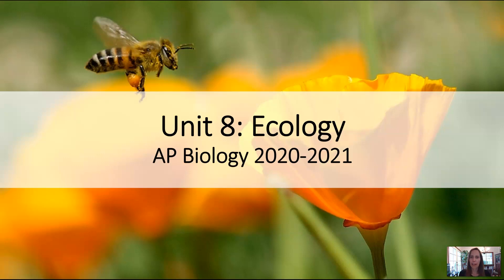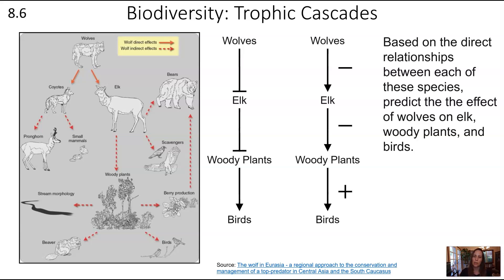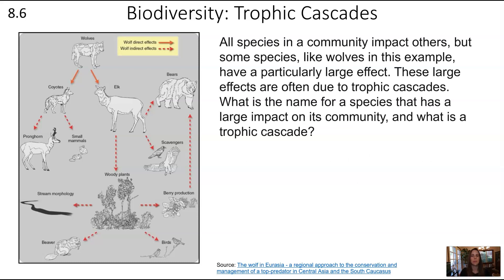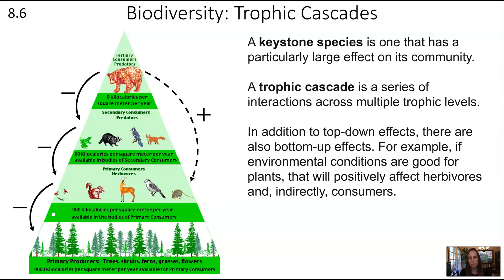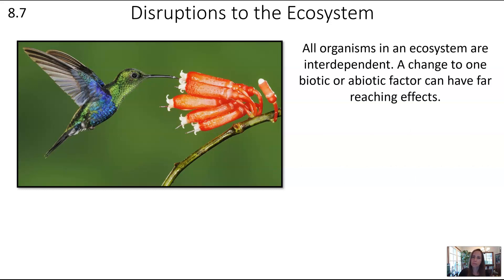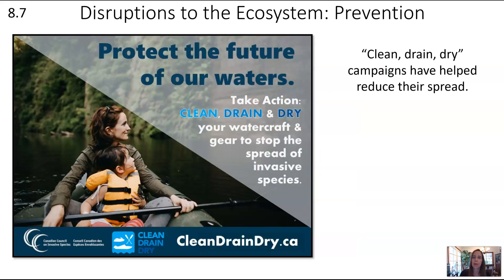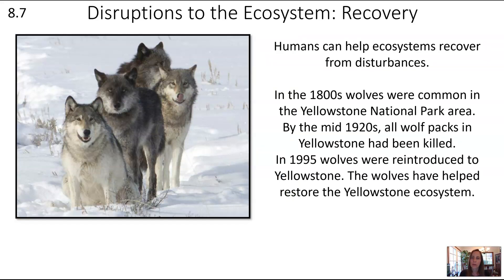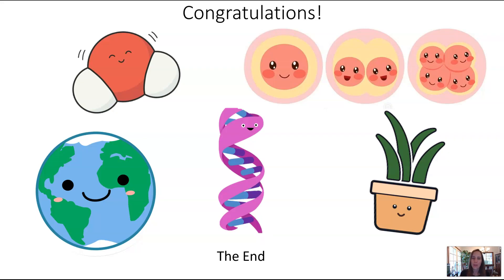AP Biology Unit 8 Video 4: Biodiversity & Disruptions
A summary of AP Bio material for Biodiversity (8.6) and Disruptions to the Ecosystem (8.7) to help you learn or review these sections of Unit 8: Ecology.